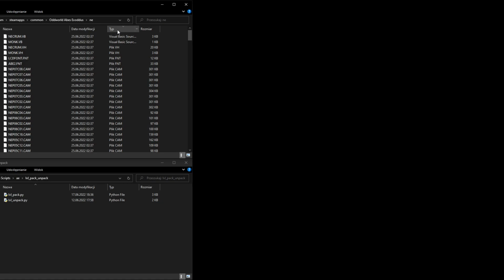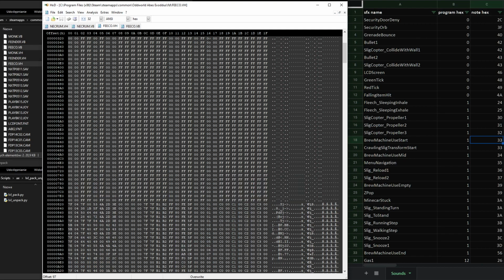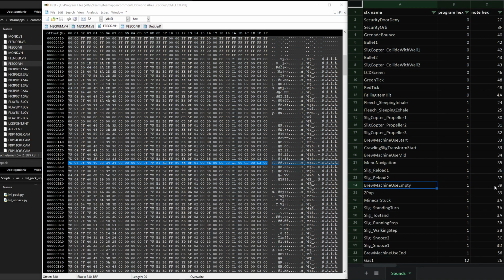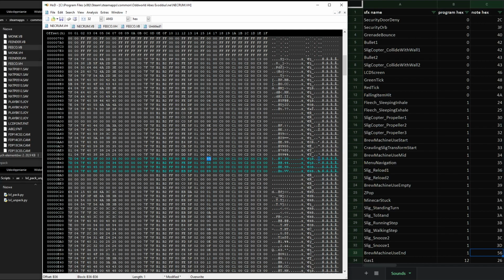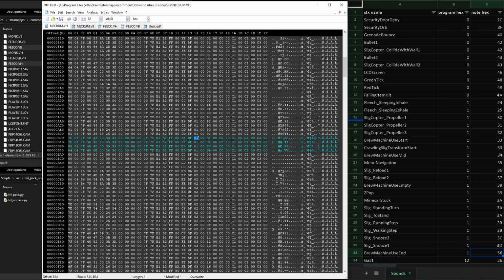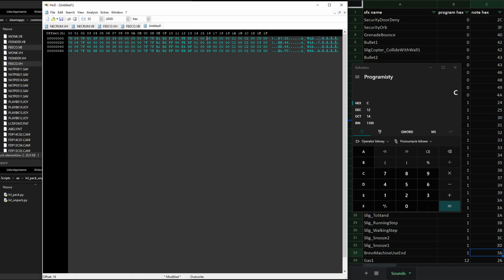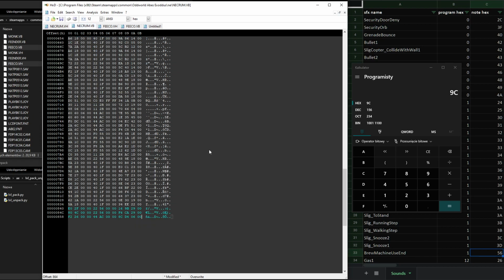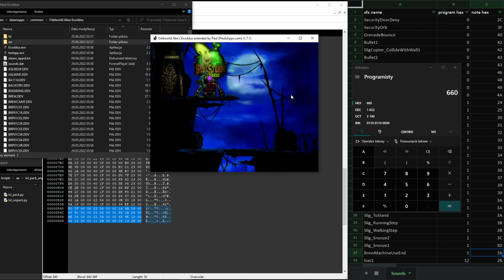Abe's Exoddus custom levels - bringing back missing sounds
This tutorial explains how to bring back missing sounds to custom levels for Abe's Exoddus game.

Thanks to "Oddworld levels, hacks and more" channel for providing the modified level.